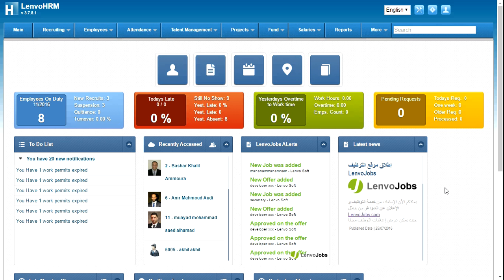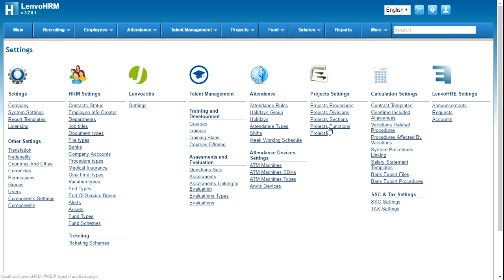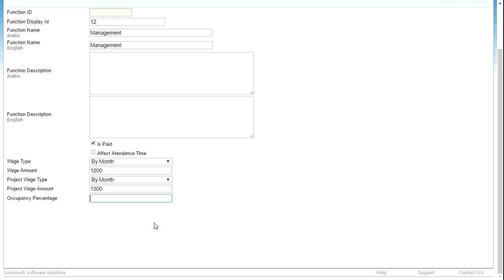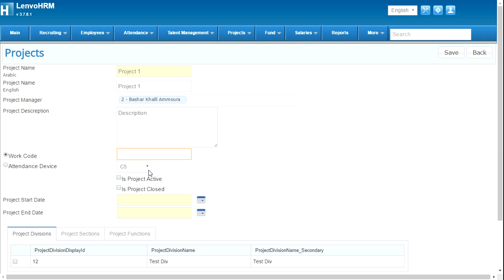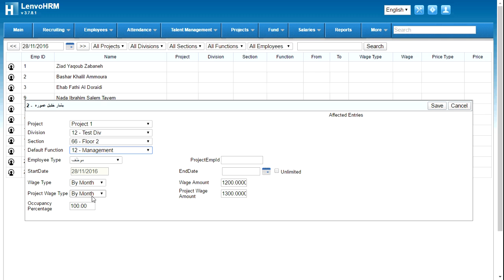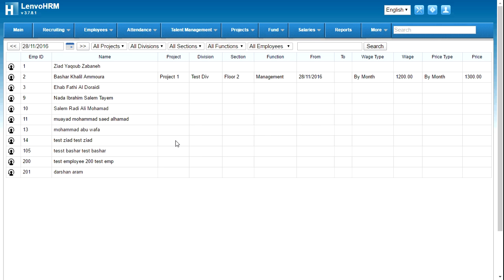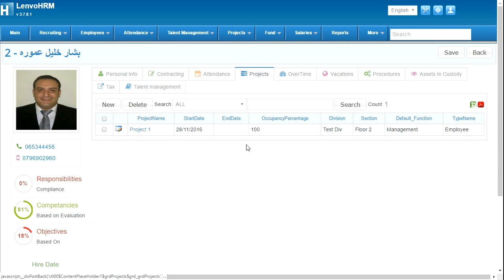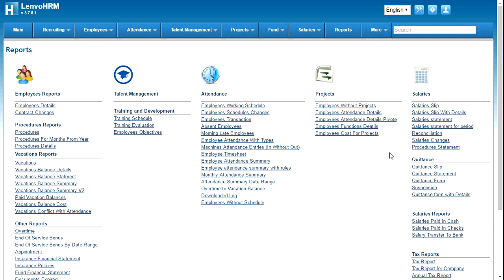Project Management Module Introduction - LenvoHRM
project management module within Human resources management software that helps in allocation resources and calculating costs and salaries based on projects